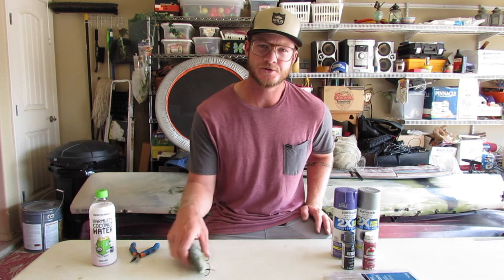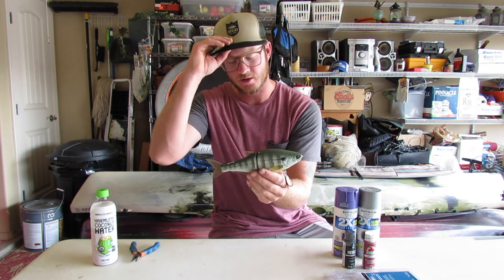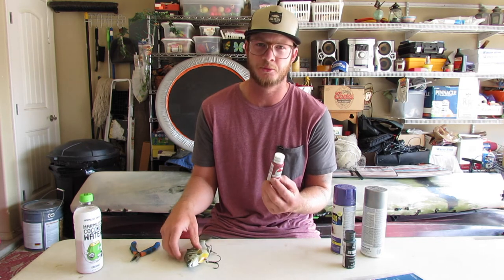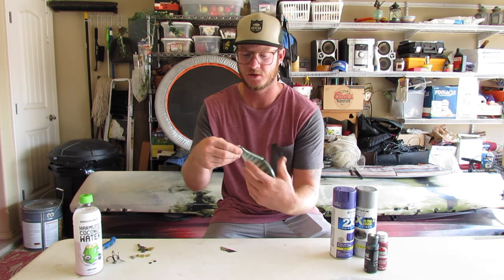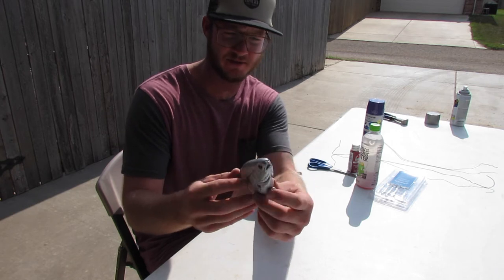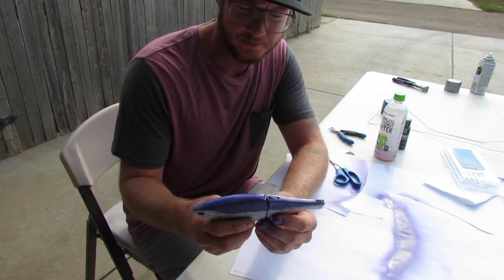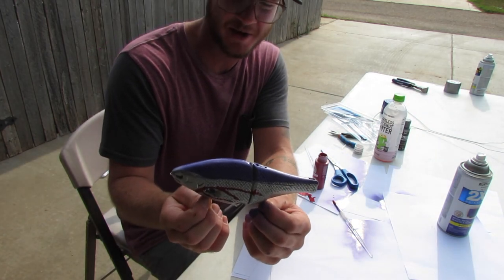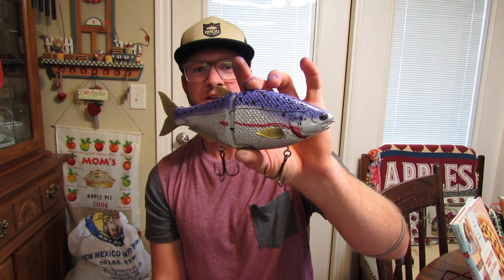Hinkle Rattle Can Paint Job